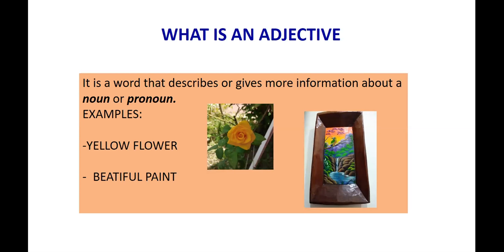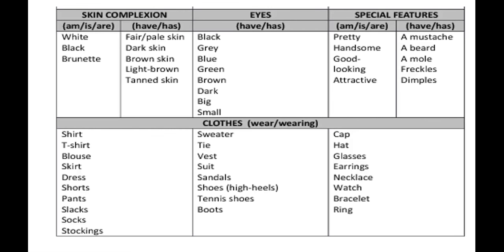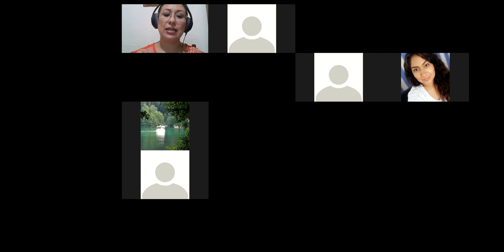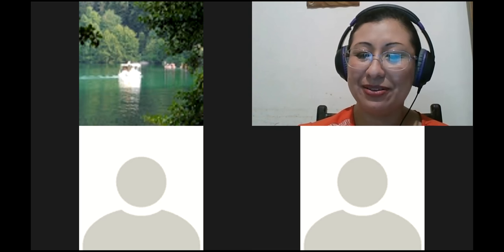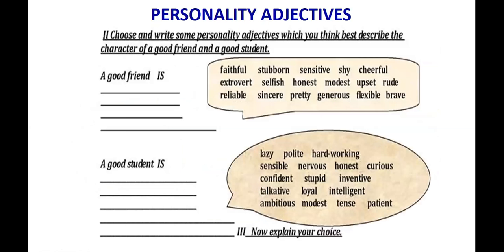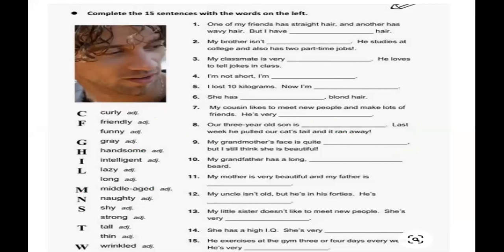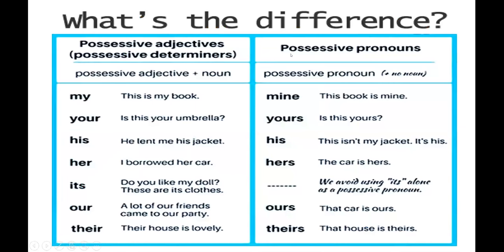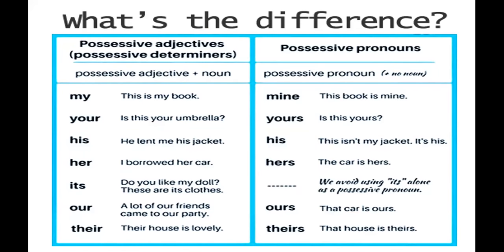Ingles Corporativo-P1-02-9-10PM-10-20-2 ADJECTIVES AND POSSESSIVES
Participants learn how to use adjectives and possessives in real life conversations.